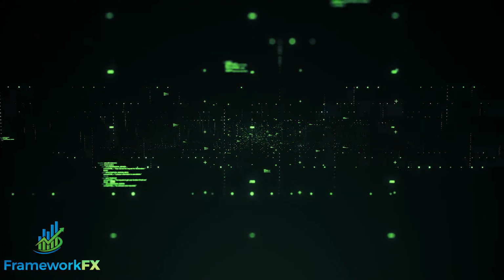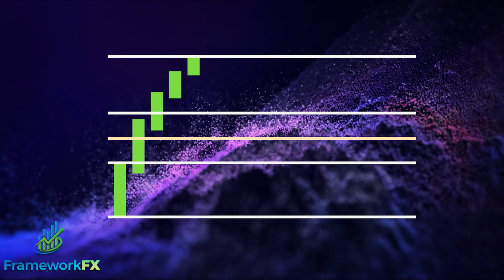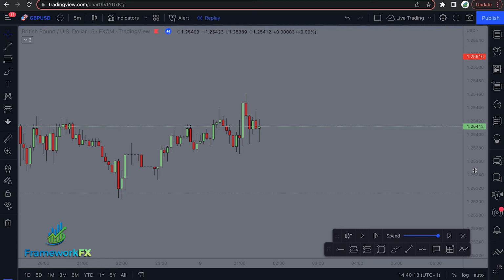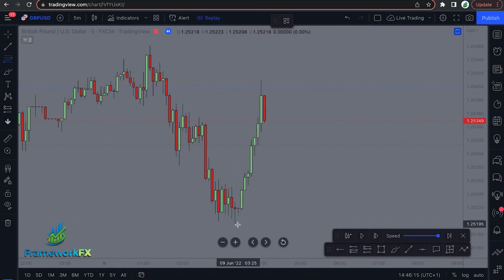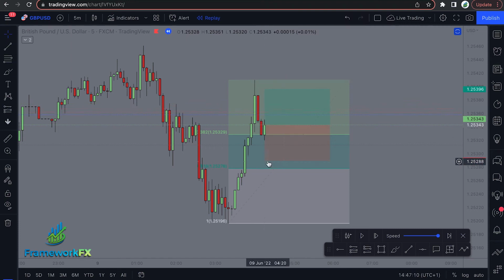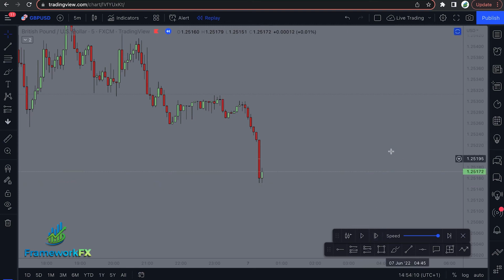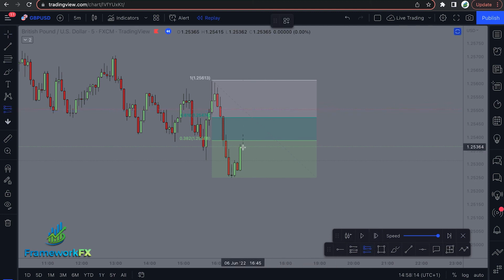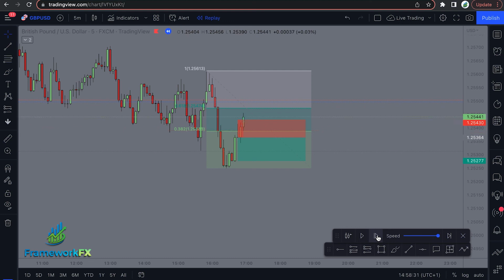How to use FIBONACCI RETRACEMENT for SCALPING | Highly Profitable Strategy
If you're new to trading you might be new to both Fibonacci Retracement and Scalping, well we're here to change that! Fibonacci Retracement is a commonly used practice by experienced trades to identify solid support and resistance areas within the markets.

Because trading is a psychological battle between people, if we believe that there might be other buyers and sellers at a certain price, then we will be more likely to get involved, hence why Fibonacci Retracement prices work so well.

By using these strong levels, we can get into the market with tight stops and strong profit targets, making it ideal to use when Scalping!